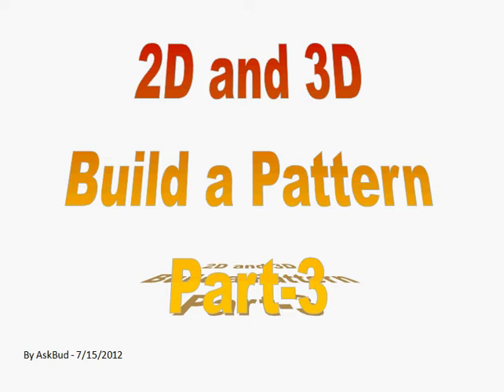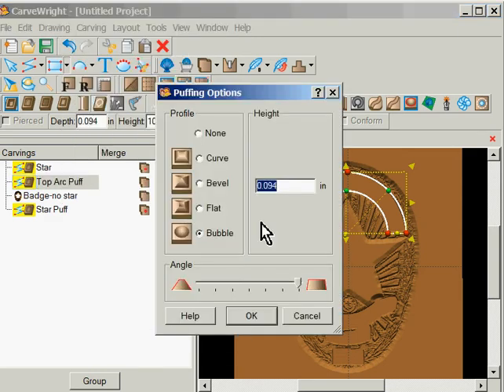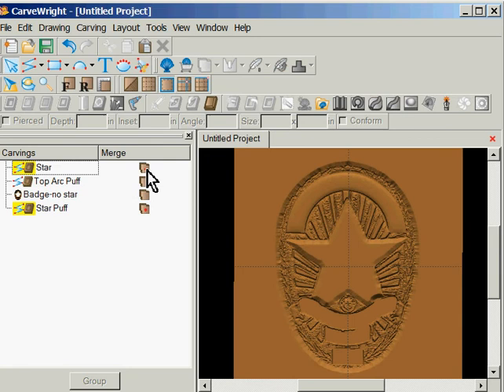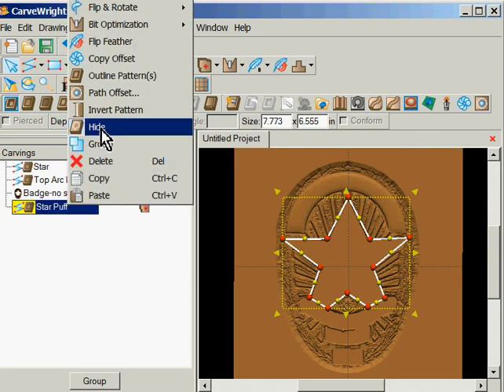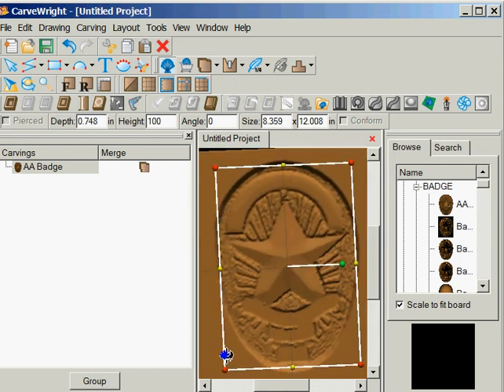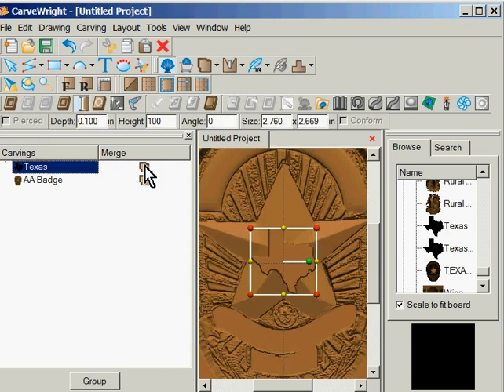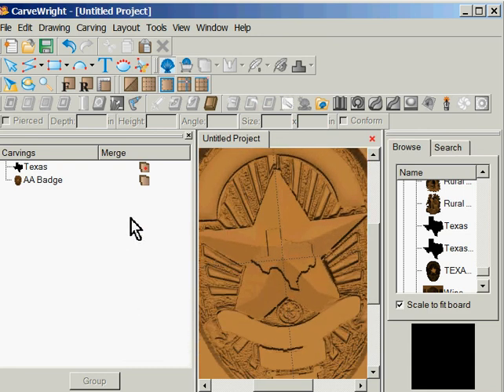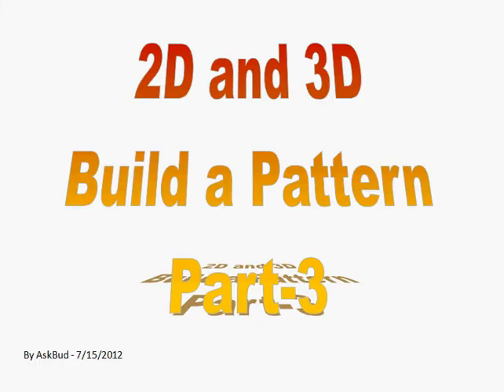AskBud's CarveWright Tutorials - Designer 2d and 3d Suites Pattern Build Part 3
Designer 2d and 3d Suites Pattern Build Part 3